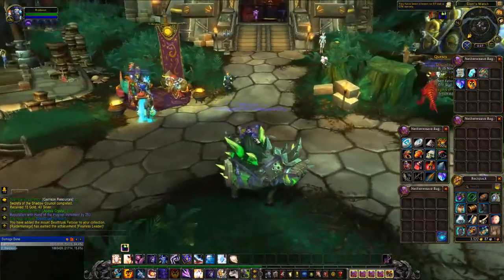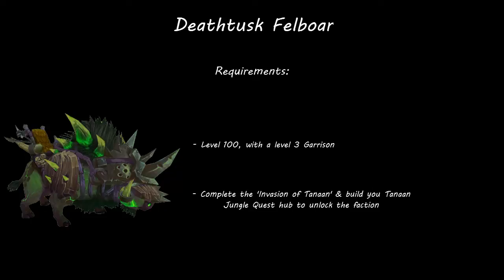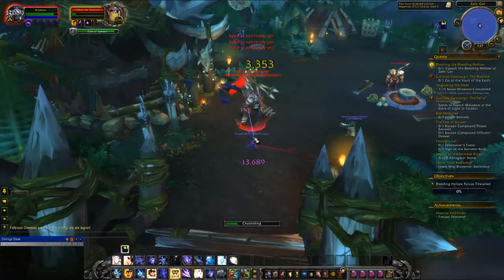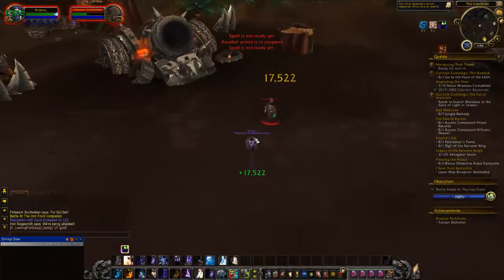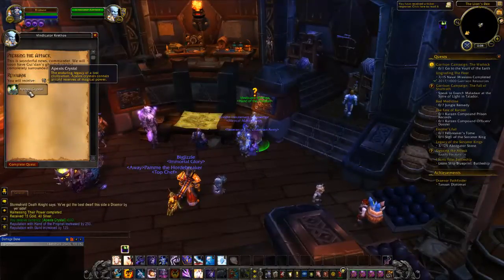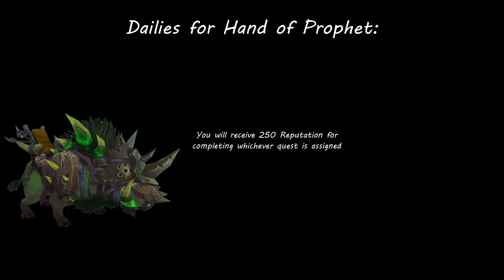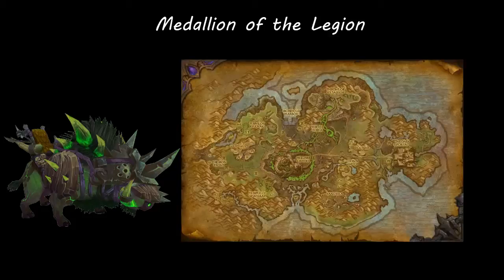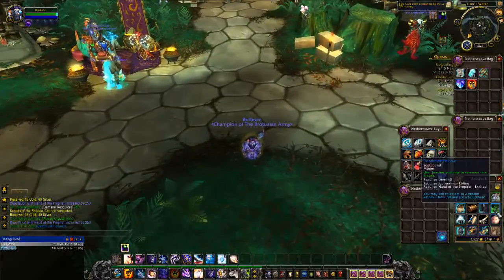WoW: Mount Guide - Deathtusk Felboar (Hand of the Prophet Rep)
My battletag is: Brobson#1374. Whisper me in game, let's be friends! Inquire about joining my guild!

Remember to leave a like/dislike on the video to let me know what you thought. Either way, comment with feedback letting me know what you thought and how I can improve my content moving forward!